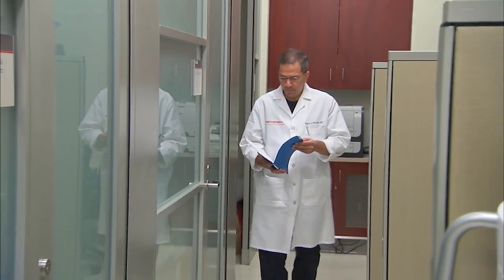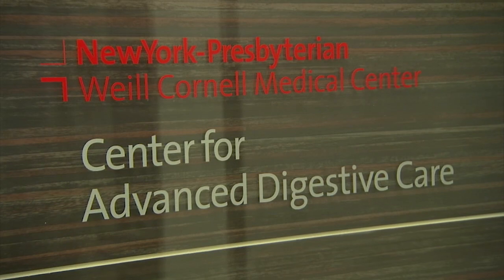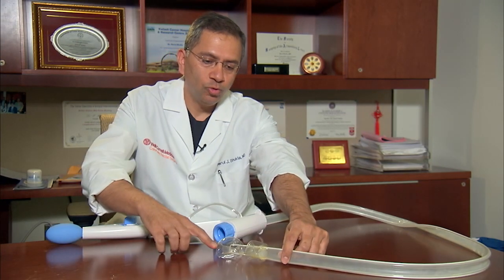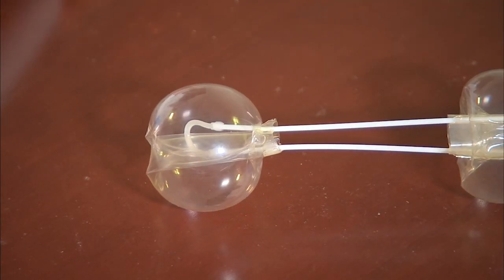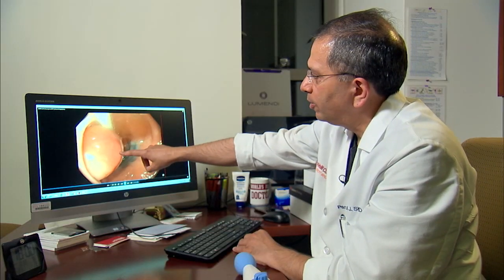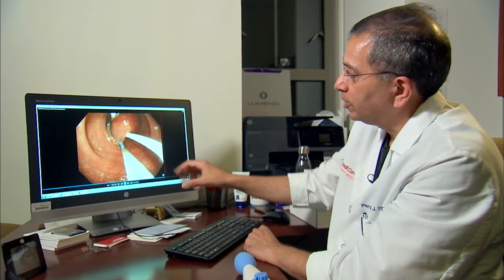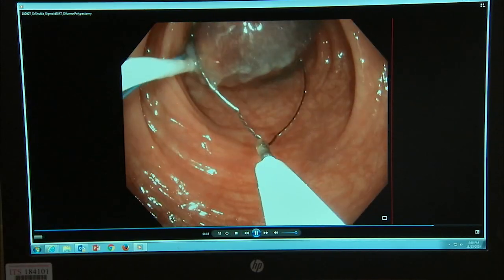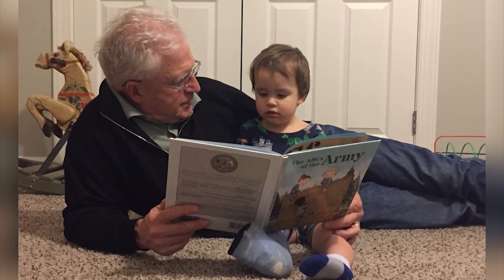Medical Marvels: Dual balloon endoscope device reduces need for surgery to remove polyps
Patrick Hellen is an avid golfer who was in good health when he underwent a routine colonoscopy in 2017. The procedure revealed a polyp in the cecum - the first section of the large intestine. His gastroenterologist attempted twice to remove it, but was unsuccessful due to its large size and location. At that point, Dr. Parul Shukla, the Vice Chief of Colon & Rectal Surgery at NewYork-Presbyterian/Weill Cornell Medicine, got involved.